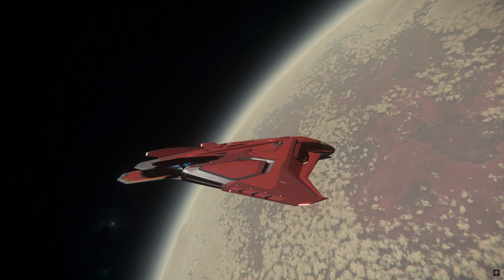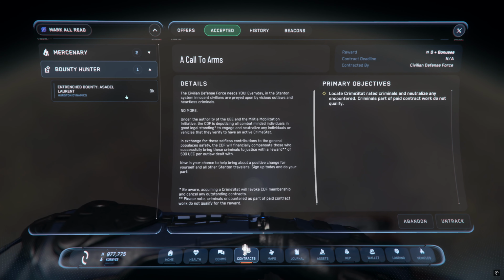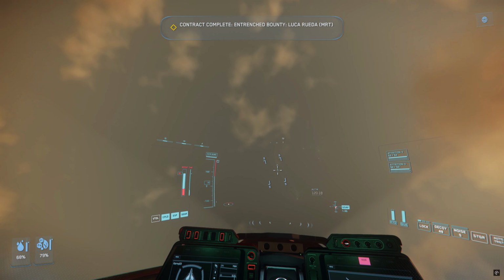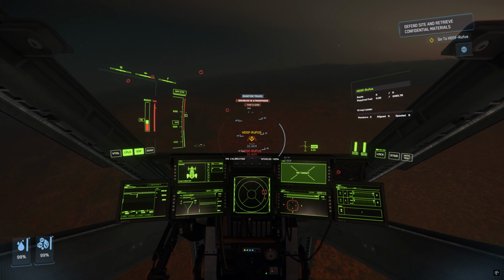Looting Paid Armor and Helmets in Star Citizen 3.23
As many of you Citizens know I love to have a nice and cool armor, so today we are going to search for some rare and paid armor and helmets in star Citizen. We are going to Hurston and see can we find Duster ultra rare armor.
Lets have fun Citizens.

If you planning to play Star Citizen for the first time you can use my code: STAR-WN52-45MV to get extra 5000 UEC in game, and you will also get a P-52 Merlin for free.